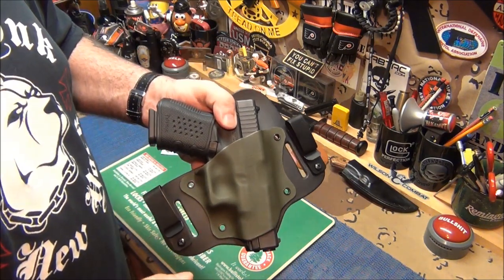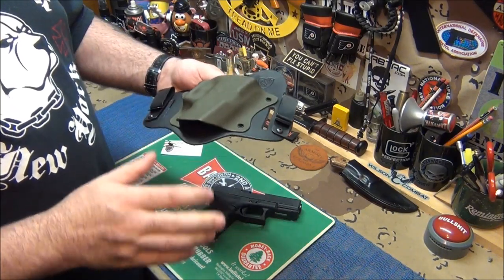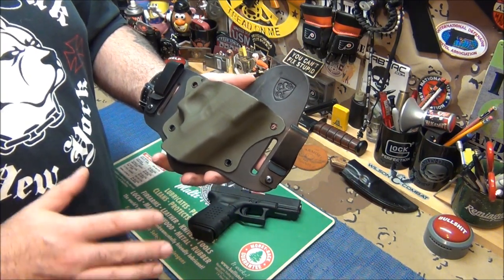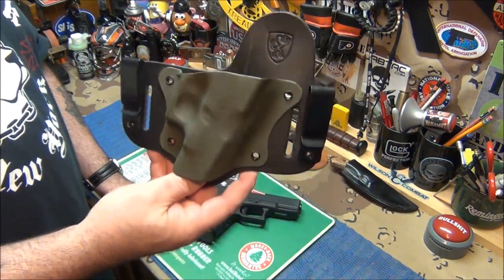AEGIS ARMORY doing it right!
Comfortable right out of the box!